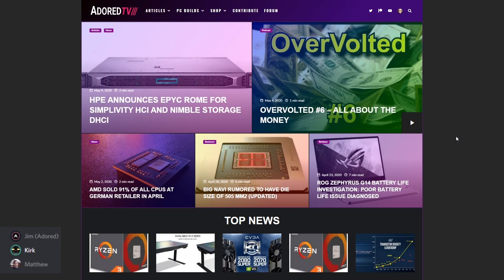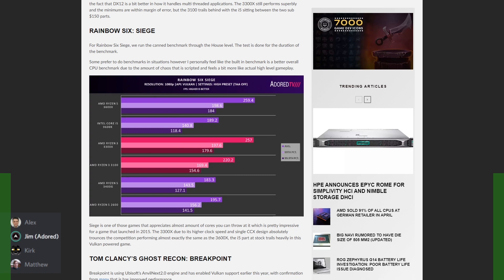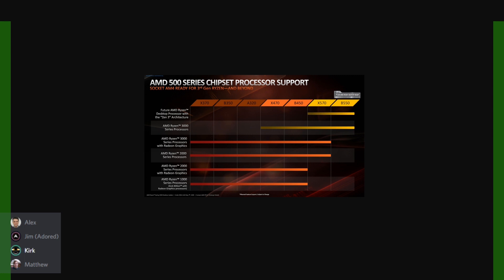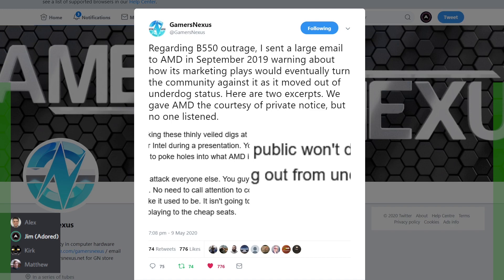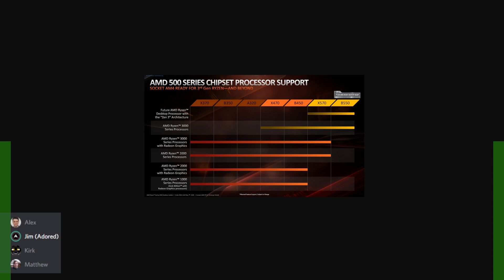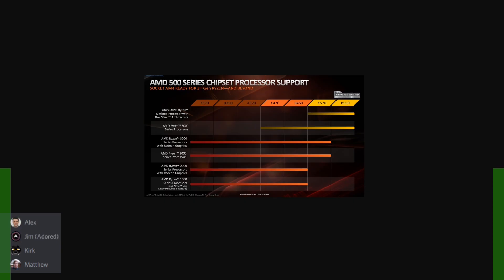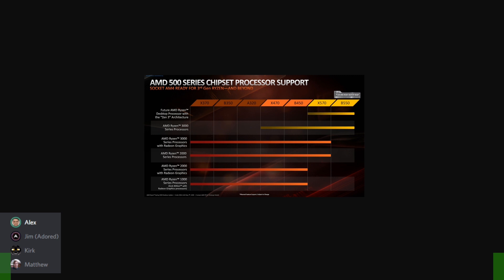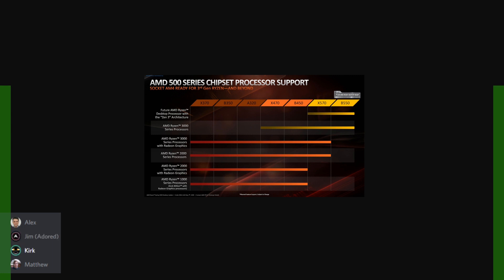OverVolted #7 - AMD's Motherboard Mess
The AdoredTV team talks about Ryzen 3300X reviews and AMD pulling Zen 3 support for X400-series and below motherboards.

0:00 - Ryzen 3 3300X and 3100 Reviews
10:20 - AMD's Zen 3 Motherboard Support
43:04 - Q&A
Petition: